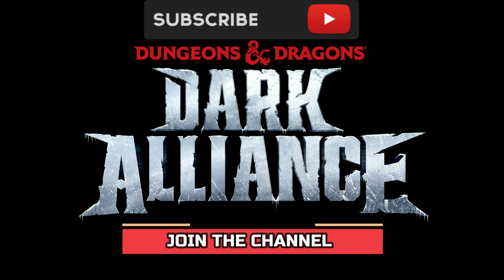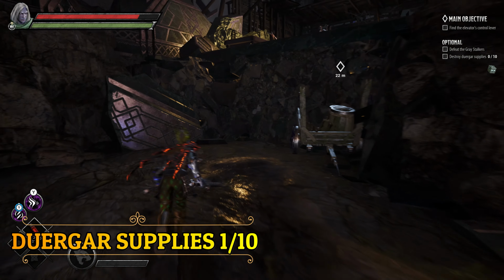ALL DUERGAR SUPPLIES LOCATIONS - Halls of the Duergar - Dungeons and Dragons: Dark Alliance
All locations to all 10 Duergar Supplies in Act 2 "Halls of the Duergar"

This is where you can stay up to date on all my Firefight Break Downs/ Strategies/ Game-Play Guide/ Tips and Tricks/ Collectibles Guides / Achievement Guides and SO MUCH MORE!!!

--- GOLD HAT